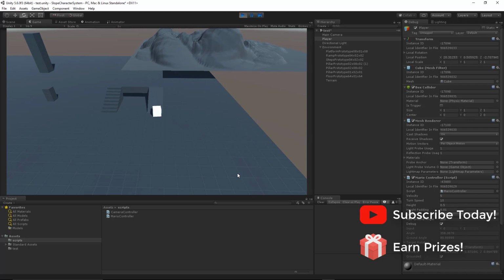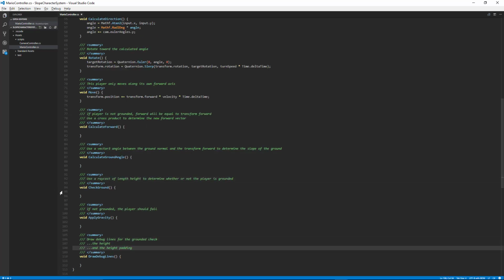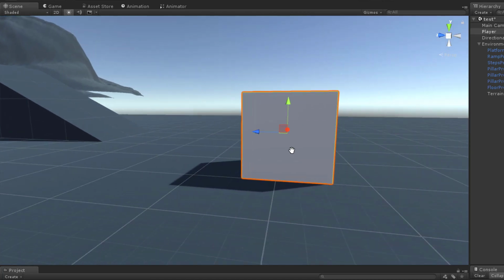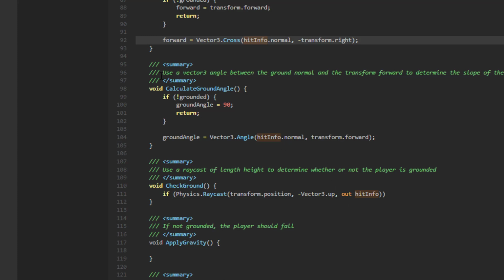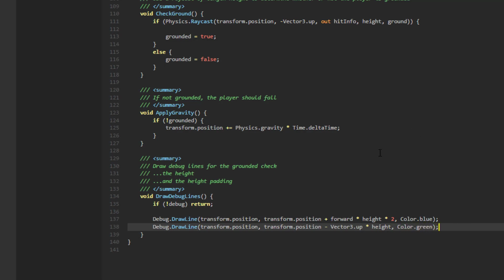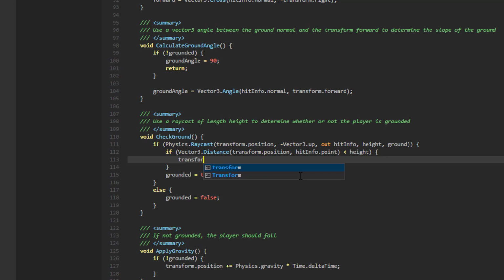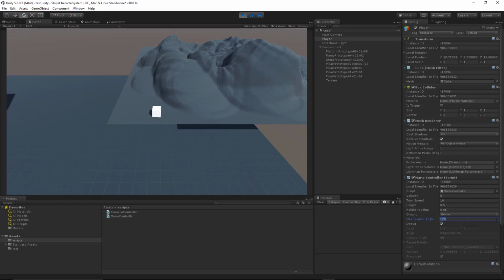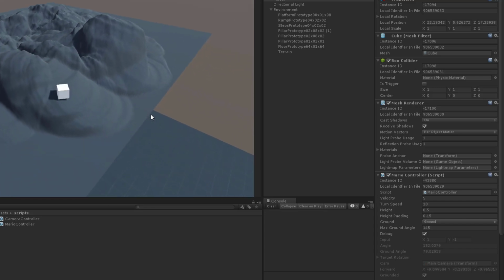Unity3D Character System On Slopes!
⭐ Kite is a free AI-powered coding assistant that will help you code faster and smarter. The Kite plugin integrates with all the top editors and IDEs to give you smart completions and documentation while you’re typing. I've been using Kite for 6 months and I love it! In response to many requests, I have finally had some time to give you a slopes tutorial.

We continue the 8 directional character system from the last tutorial and give it the ability to traverse any terrain. We run into some jittery behavior when checking for ground, but overcome it with a simple padding variable. You will also learn how to set restrictions on the angle of slope the character can traverse.